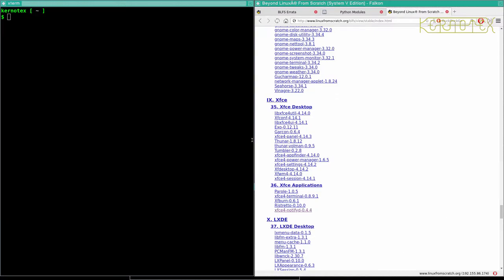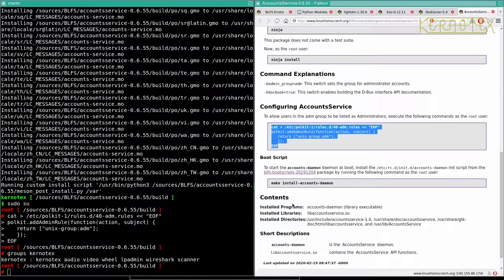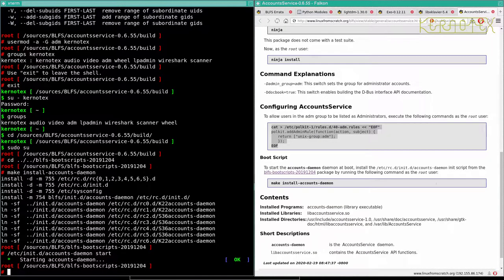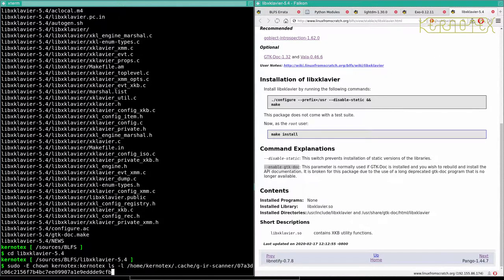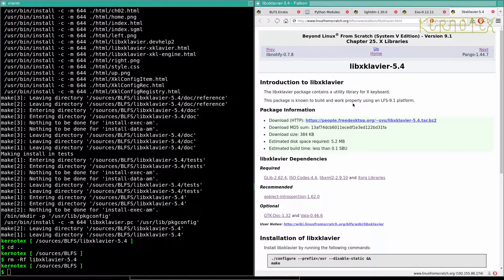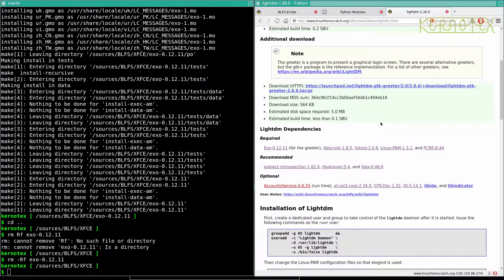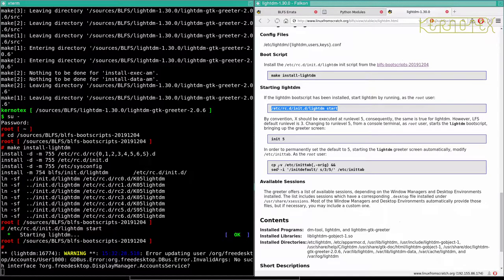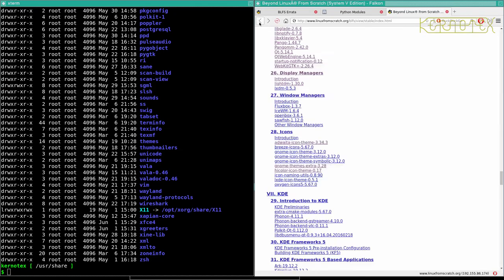How to build and install BLFS 9.1 - Part 97: LightDM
The Display Manager LightDM is built and installed.